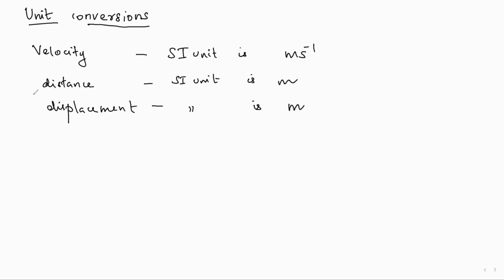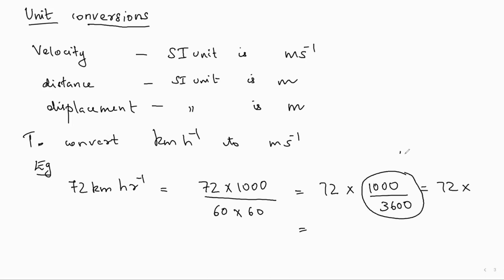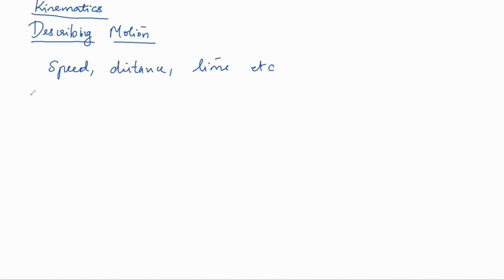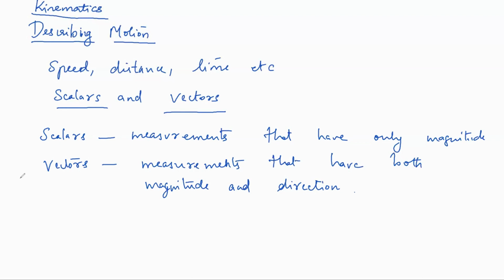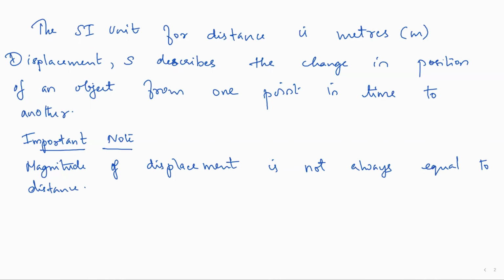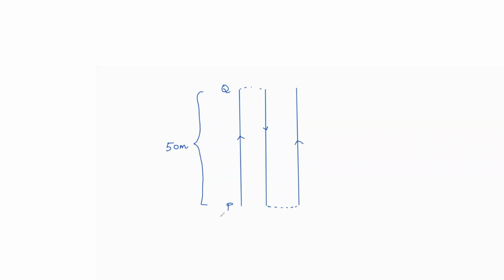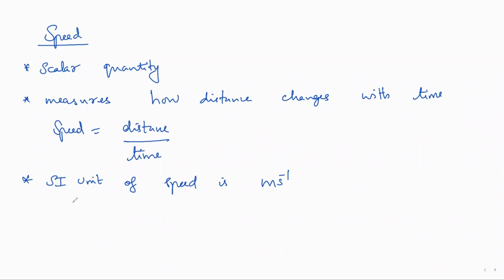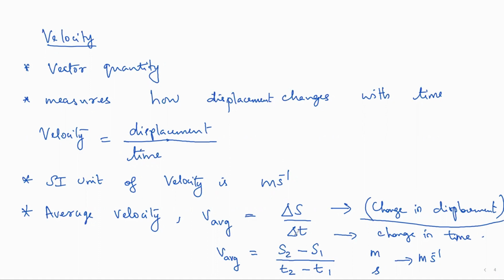Kinematics Basics tutorial🤩 | Class IX 9 CBSE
US Curriculum
Australian Curriculum
Unit conversion